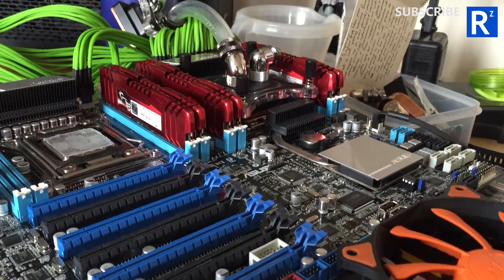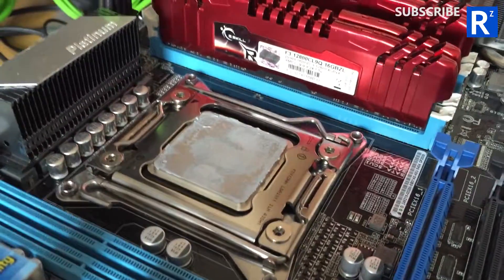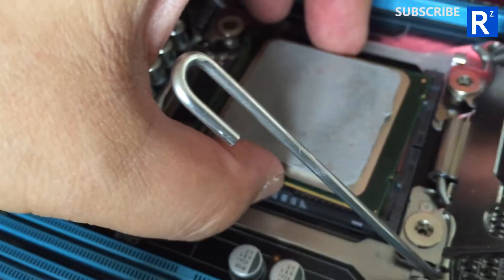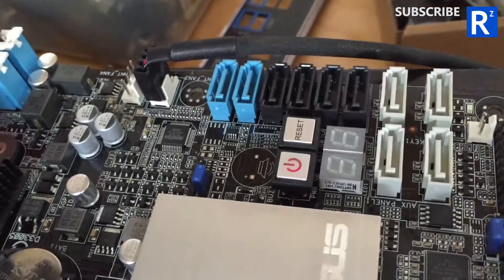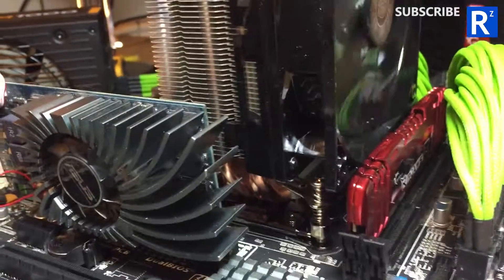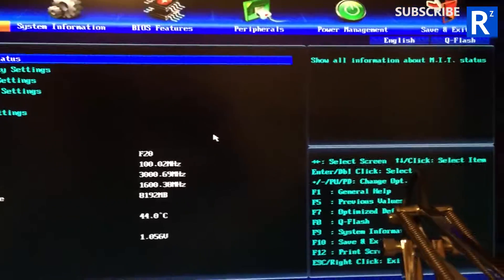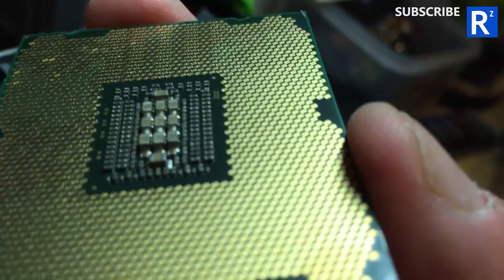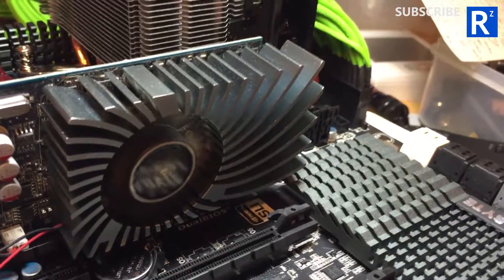ASUS Z9PE-D8 WS motherboard faulty. Xeon Testing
Still no replay from ASUS to fix the faulty z9pe-d8 ws, but I did make a bit of progress by removing and swapping Xeon 2670 CPUS about.